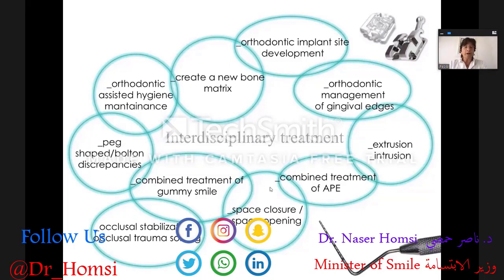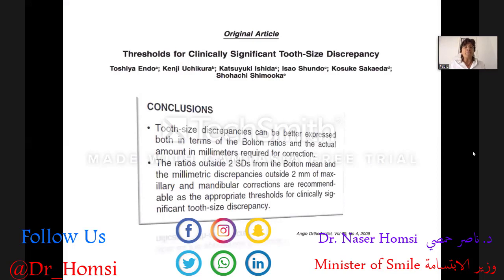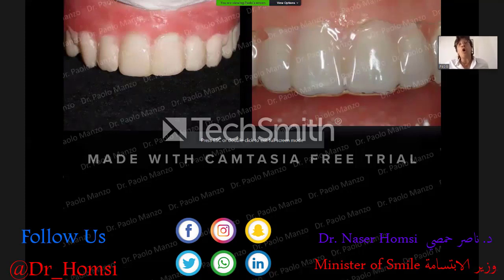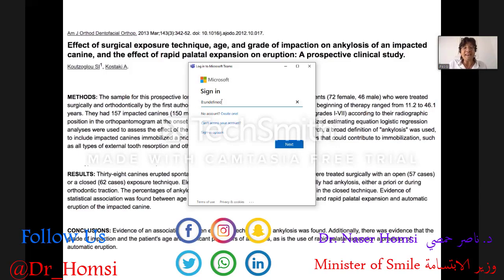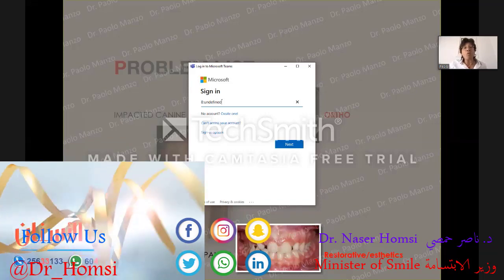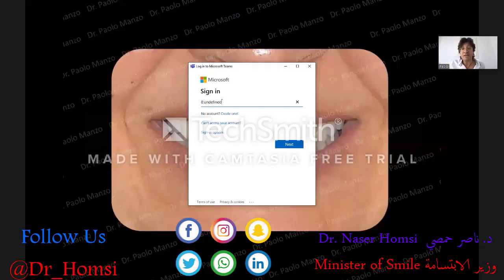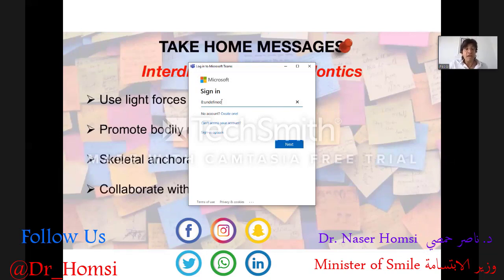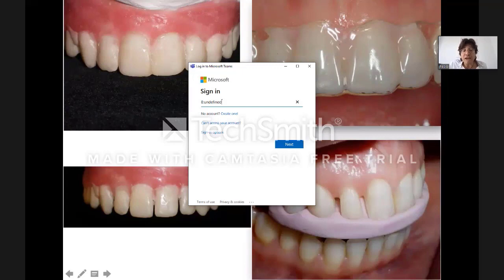www KeepVid to محاضرة عن علاج تقويم الاسنان في التقويم العادي و التقويم الشفاف